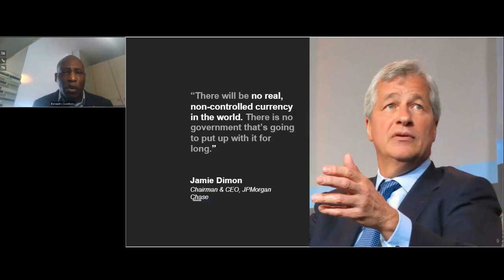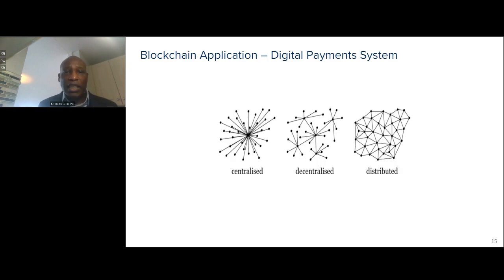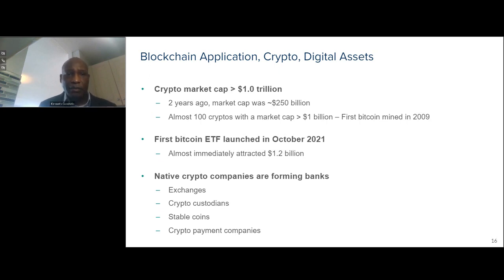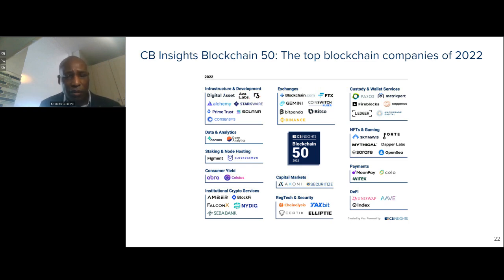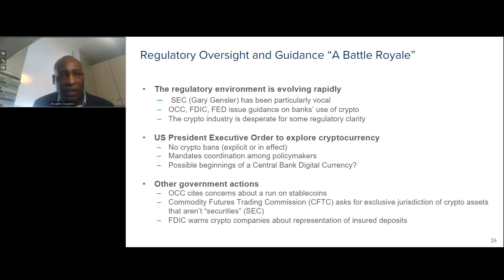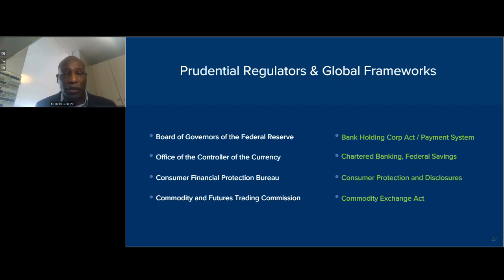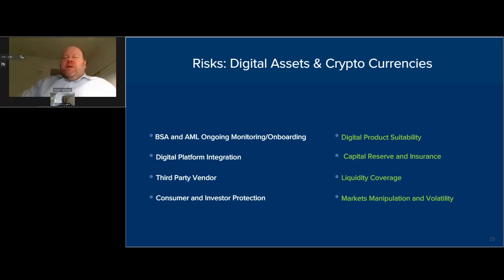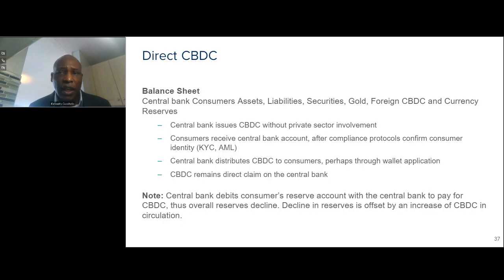Financial Institutions: Navigate Digital Asset Regulations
A Moss Adams webcast, presented by Aran Loftus, Gabe Nachand, and Kenneth Goodwin (Jeanensis Ventures), on December 1, 2022.

View our webcast, Financial Institutions: Navigate Digital Asset Regulations, to learn about blockchain technology and cryptocurrency and how they could impact your financial institution. We also cover applications and use cases to help you better understand these digital assets.